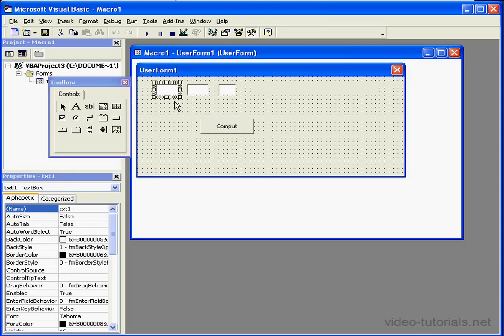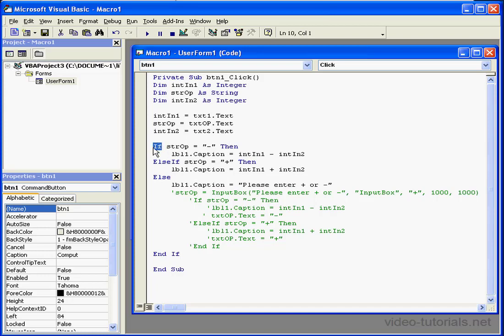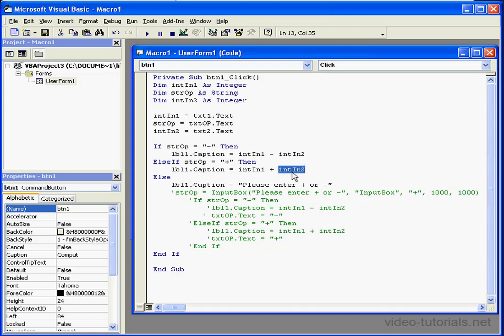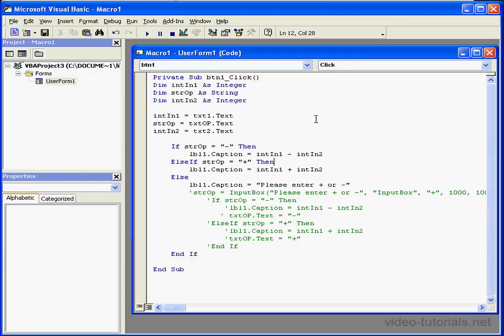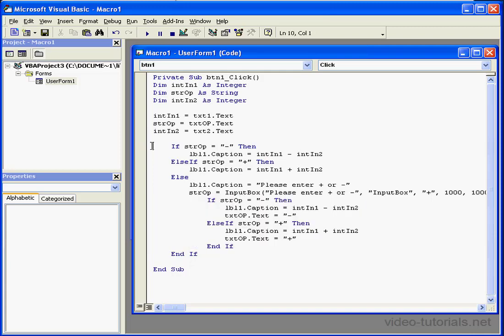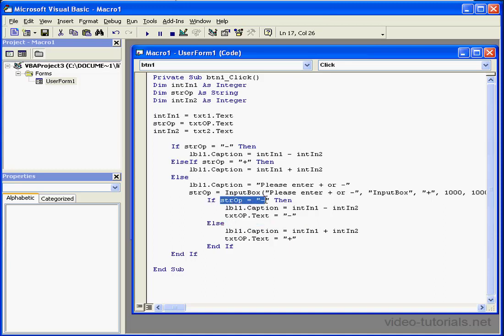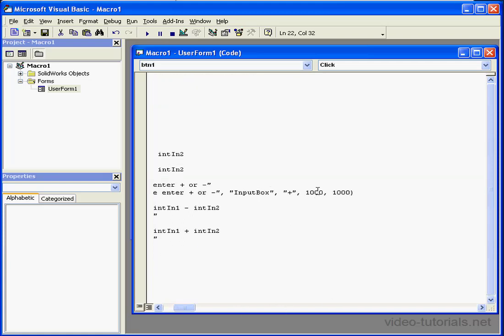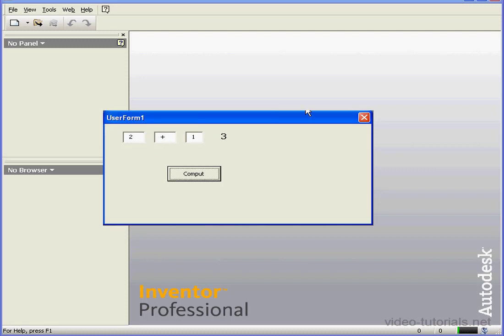AutoDesk INVENTOR VBA 23 ( If Else Statements )